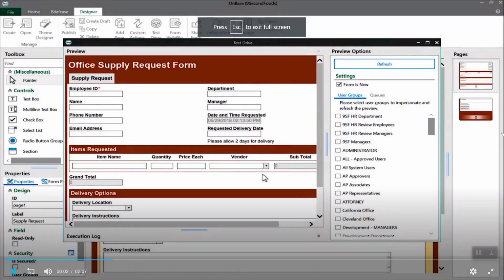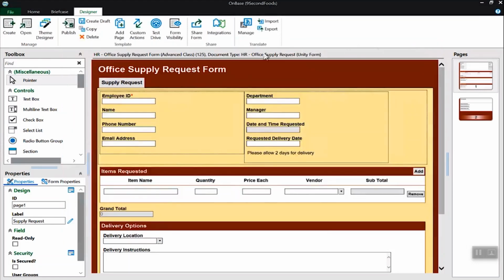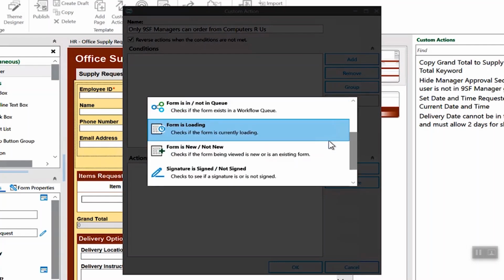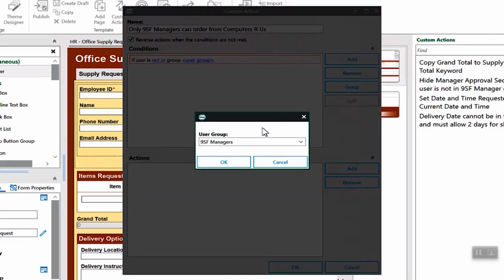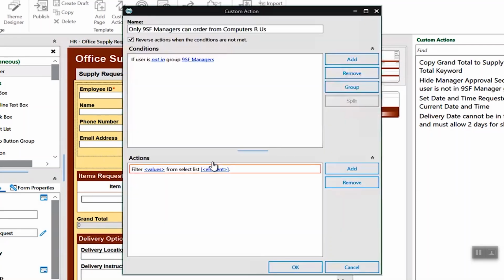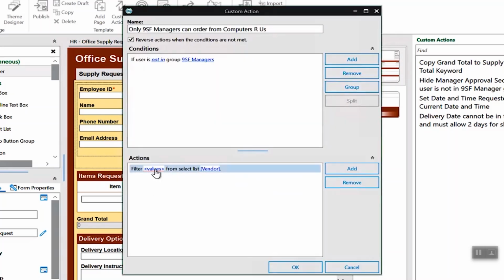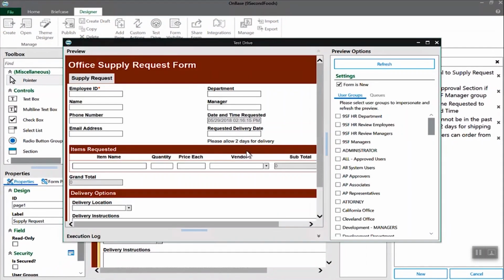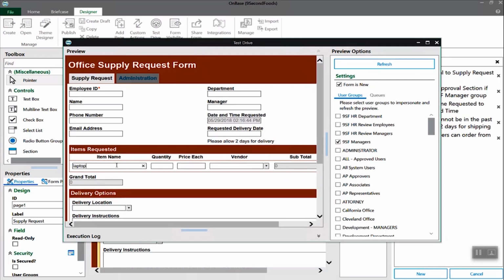On Base Lecture - 07 Custom Action Changing Available Selections Based on User Group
Custom Action Changing Available Selections Based on User Group